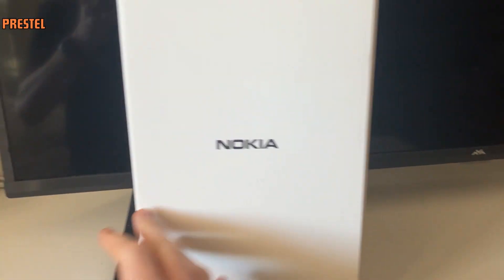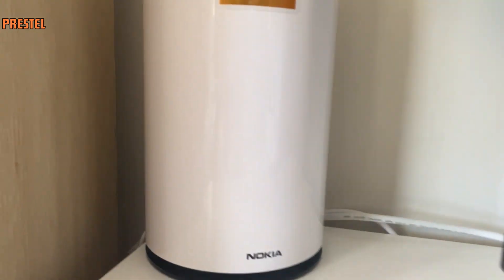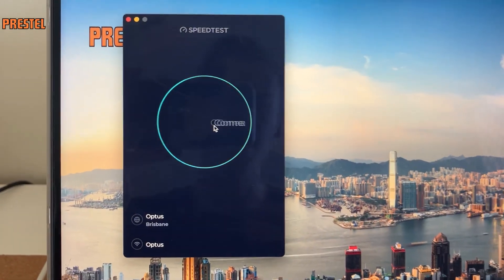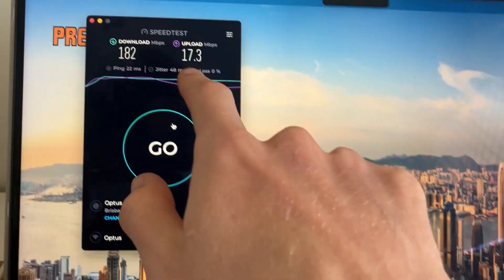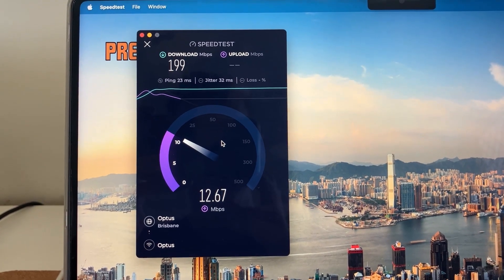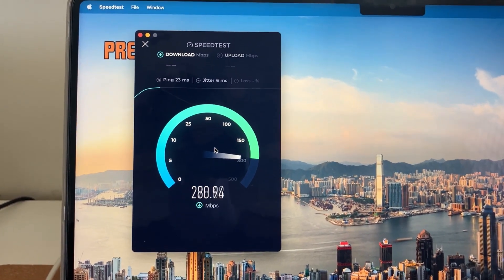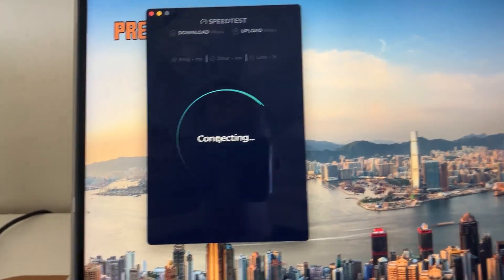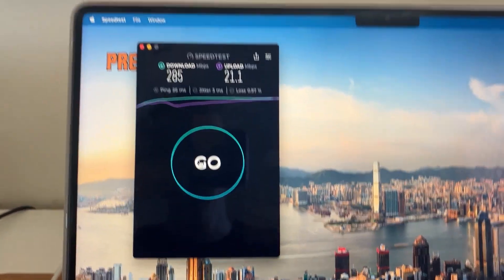5G Showdown Speed Testing the Nokia Fastmile 5G Gateway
In today's video, we're putting the Nokia Fastmile 5G Gateway to the test! Curious about how fast 5G can really be? Join us as we measure upload and download speeds, latency, and more using Optus' 5G network.